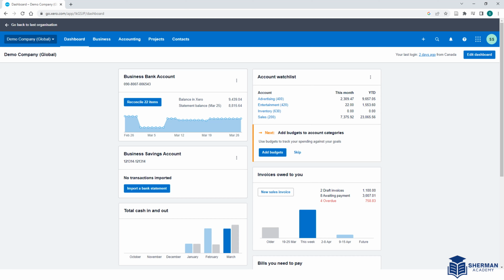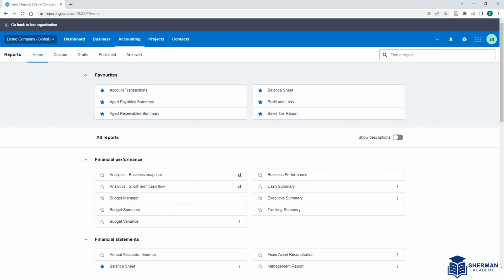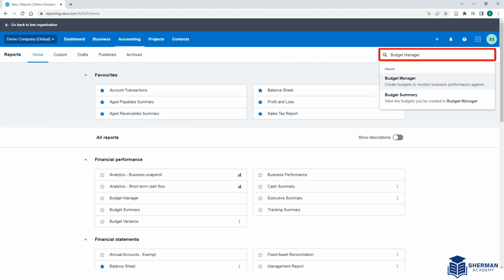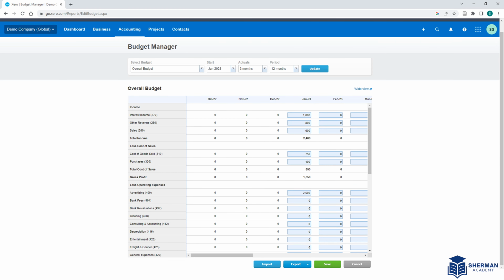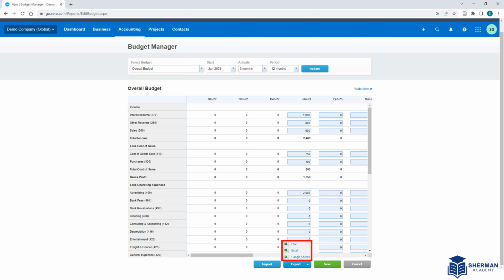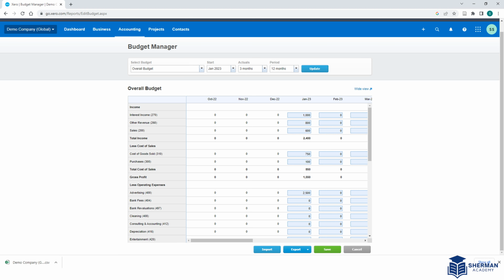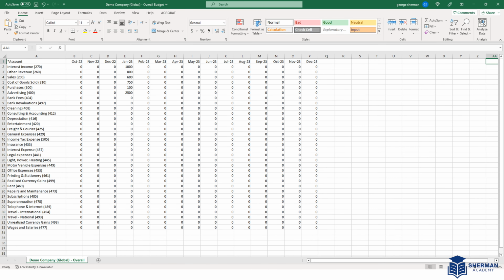How to export a budget in Xero 2024 (Step By Step) (4K)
Ready to take your financial data wherever you go? Join us in our latest tutorial, "How to Export a Budget in Xero 2024 (Step By Step)." Whether you're a business owner or an individual seeking flexibility in managing your finances, this video is your comprehensive guide to navigating Xero's updated interface and exporting your budget seamlessly. Follow along as we walk you through each step, from accessing the export tools to choosing the right file format. Stay ahead in 2024 by mastering the art of exporting budgets with Xero's latest features.